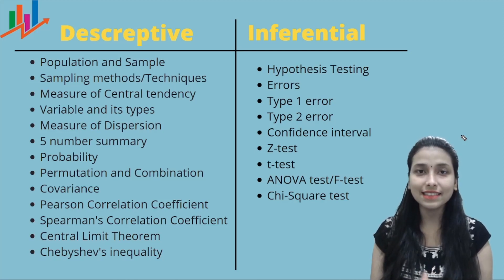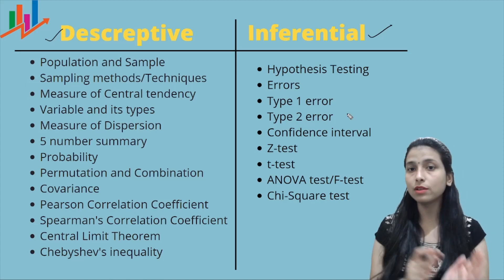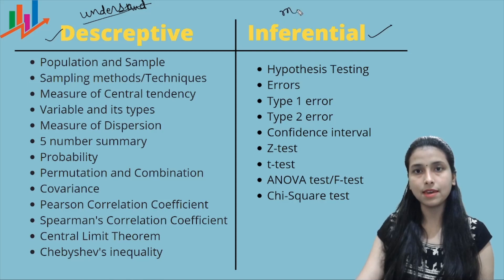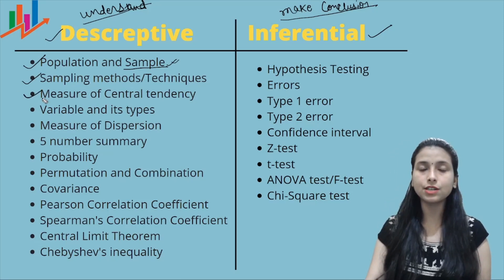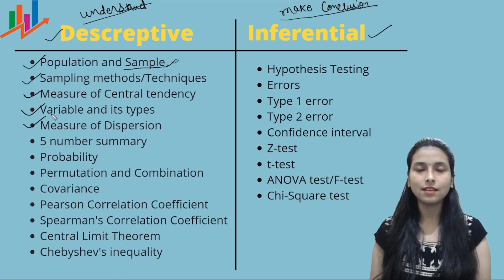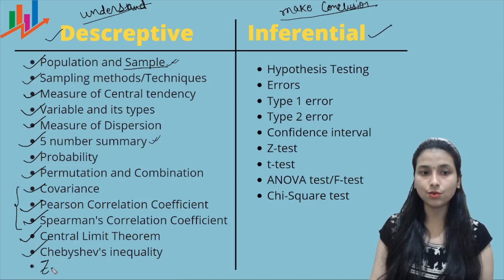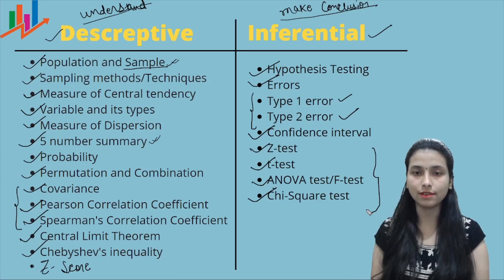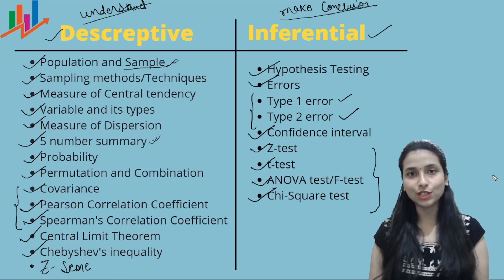Roadmap to learn Statistics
This video explains about the roadmap to learn statistics. This video will also give you a clarity on what are the topics that you should learn if you want to getinto domain of data science, data analyst or business analyst.
If you are a begineer and you want to learn statistics for data science then you can follow this statistics playlist